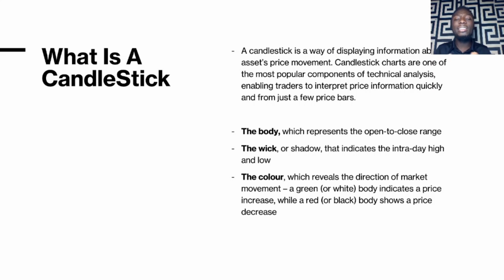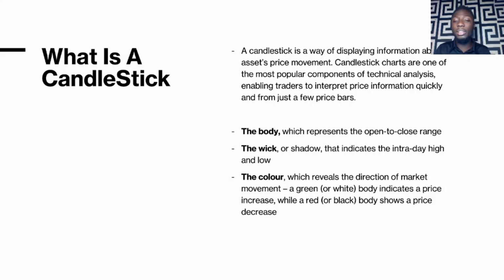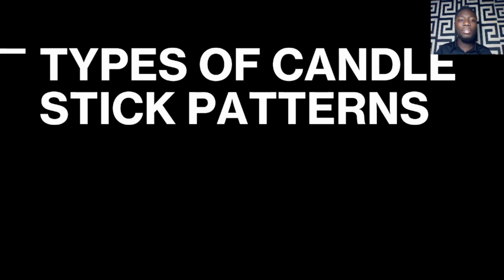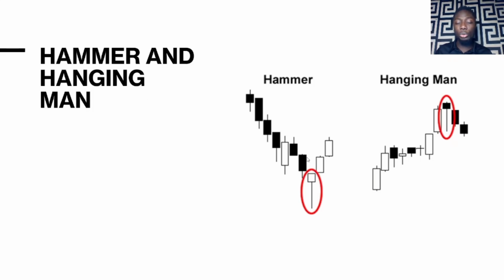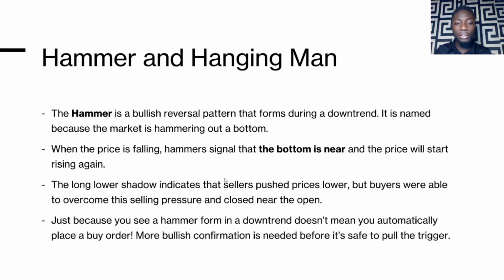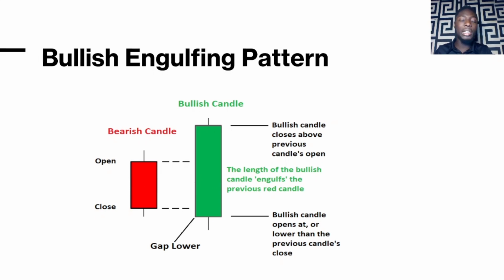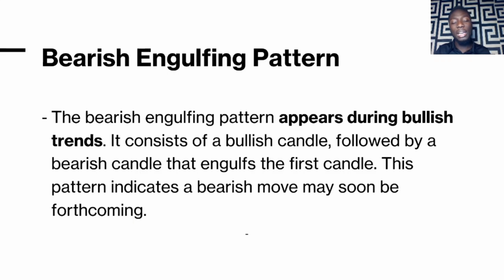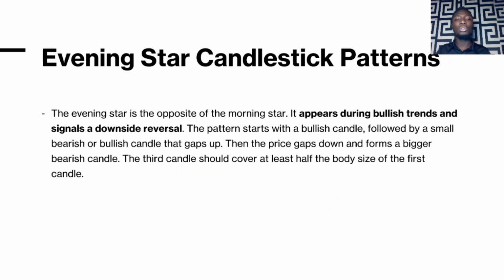Trading Candlestick patterns part 1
Welcome to PART 5 Master the art of candlestick patterns!

Watch now and build a solid foundation for your trading journey!

Learn Forex Trading from Scratch! | Comprehensive Guide for Beginners